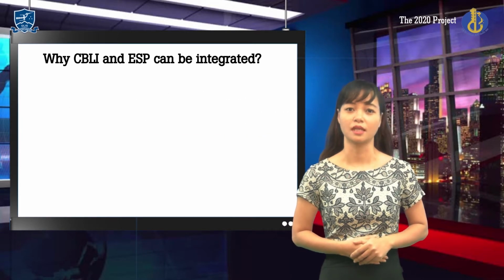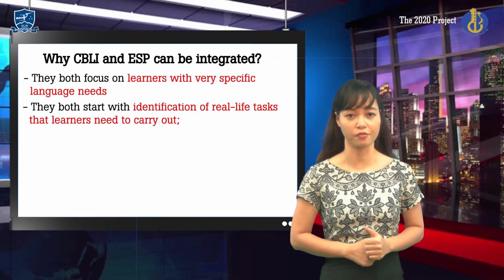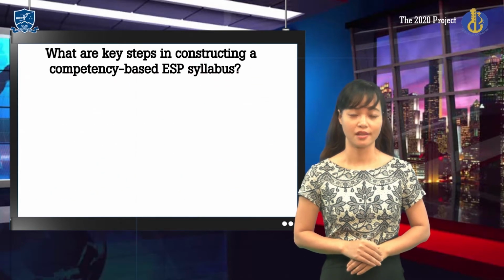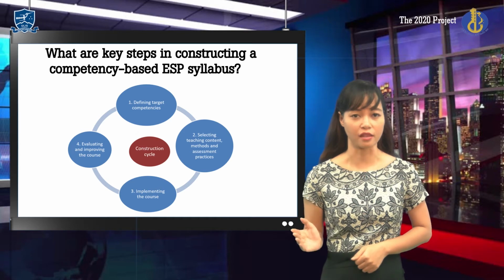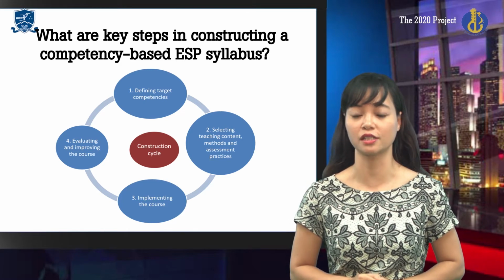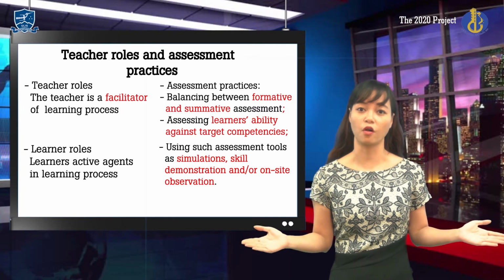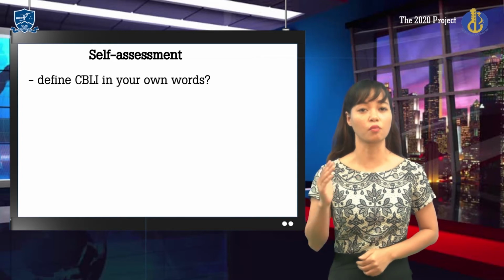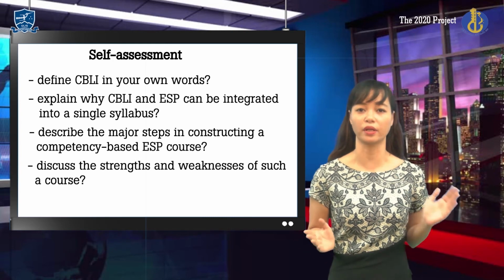CT15 M02 V01